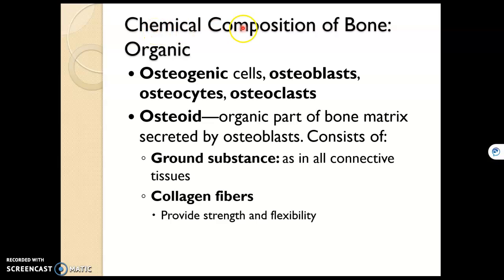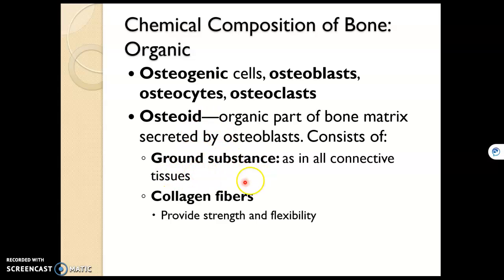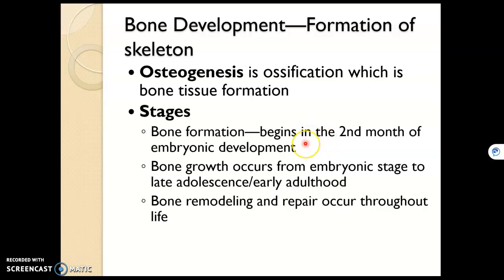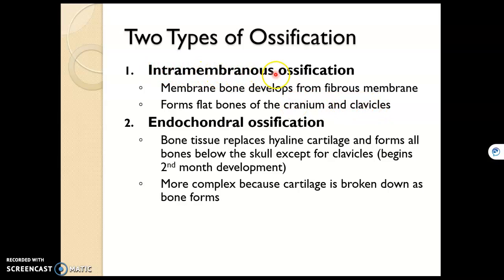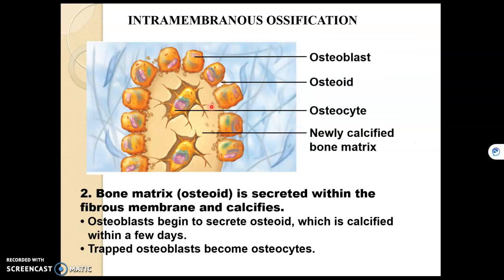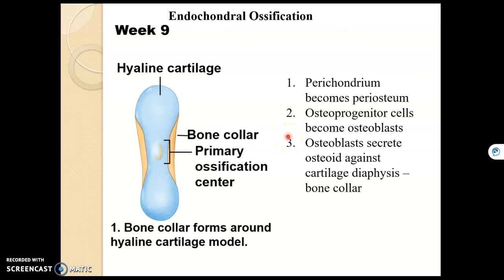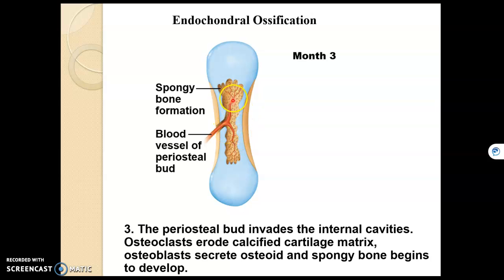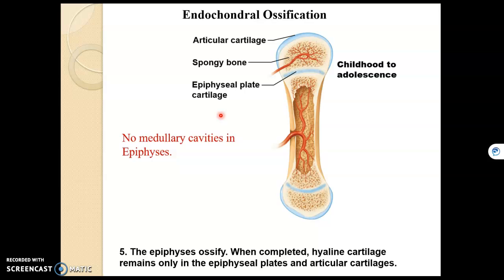Chapter 6F - Chemical Composition and Ossification